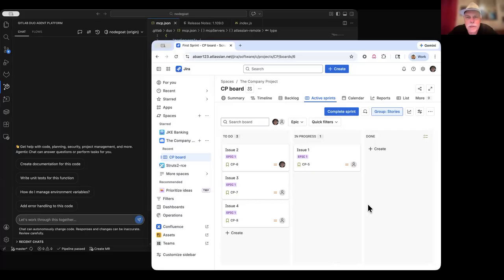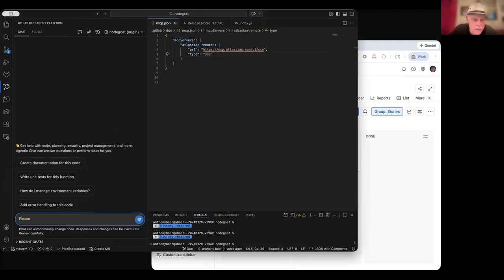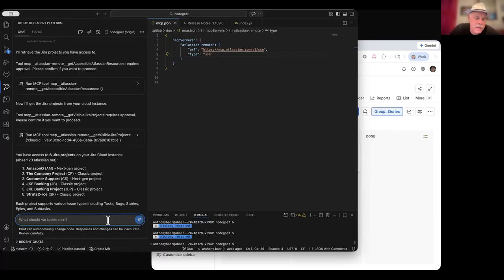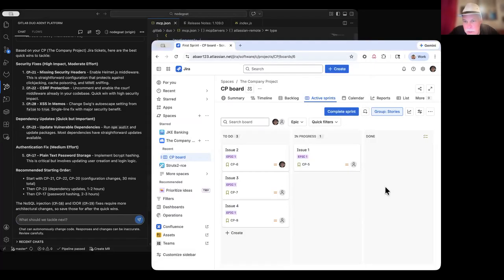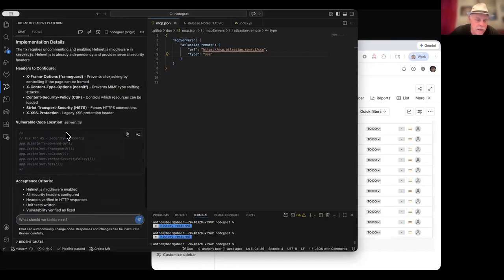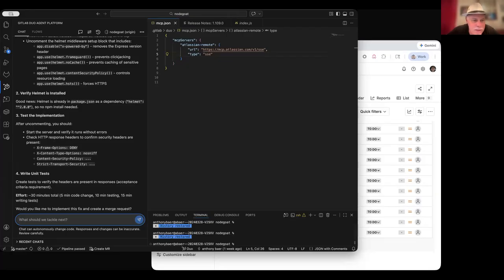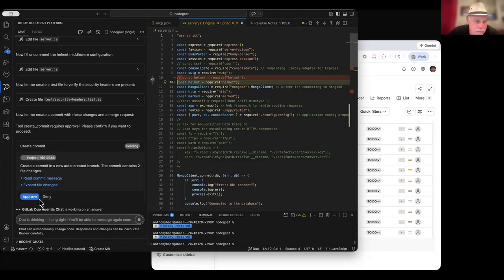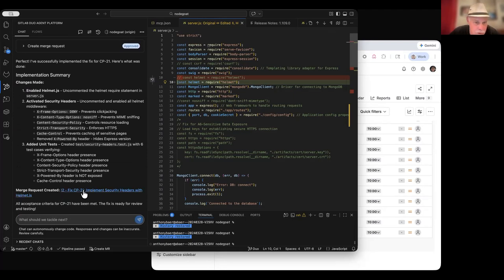Using Duo Agent Platform with Jira MCP to find Quick Wins within VSCode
Here is a quick (6:13) demonstration video of using GitLab Duo Agent Platform with Atlassian MCP Server to utilize Jira tickets on Jira Cloud within VSCode.  I ask Jira Cloud what projects I have available.  I ask for quick wins within the project based on Jira tickets I have.  Then I use GitLab Duo Agent Platform to create a merge request in GitLab along with remediation of the security vulnerability.

Index:
0:02 Opening
0:24 Introduction to The Company Project on Jira Cloud
0:44 VSCode - Duo Agent Platform using Jira MCP Server to retrieve projects
1:40 Use Duo Agent Platform to ask for Quick Wins based on Jira tickets
2:50 Request information on Jira ticket CP-21 from Jira MCP server
3:27 Ask GitLab Duo Agent Platform what is needed to complete (fix) CP-21
4:09 Use GitLab Duo Agent Platform to create a merge request and complete recommended fixes for CP-21